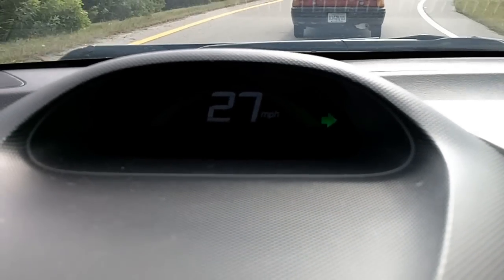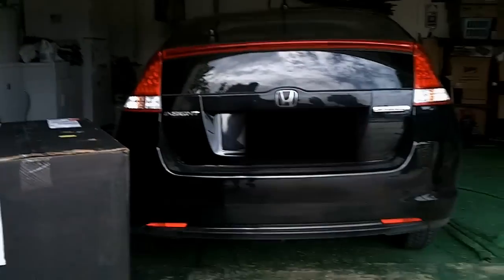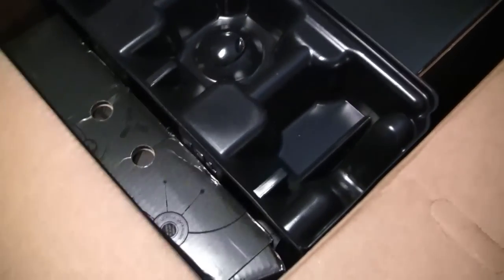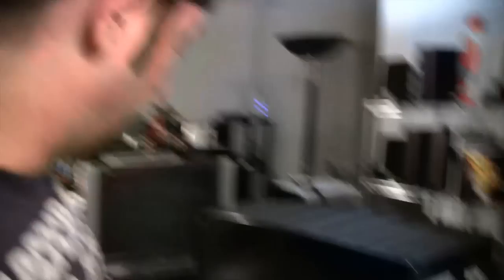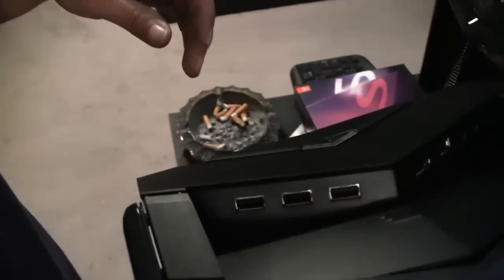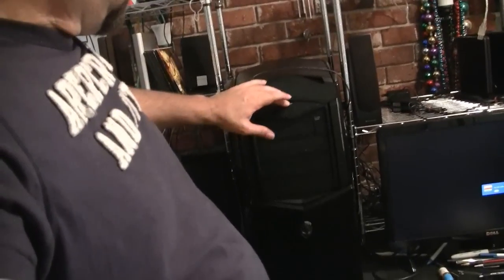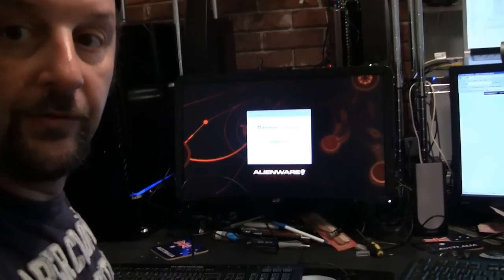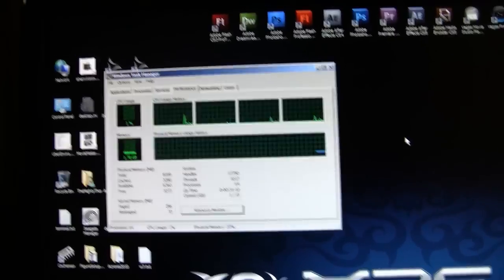Unboxing the Alienware Area-51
I got my first Alienware Area 51 system today, and its a screamer. 12GB memory, 1.5GB NVidia GTX480, Intel 980x 6 Core processor, water coolin sysem. This system should allow me to do the animations and scenery i always wanted to do. it takes SOOO much processing Power, systems are finally coming down enough for the average person to buy them. Quite Happy with this system. now to put it thrrus its paces.